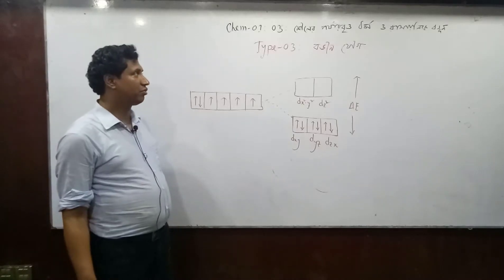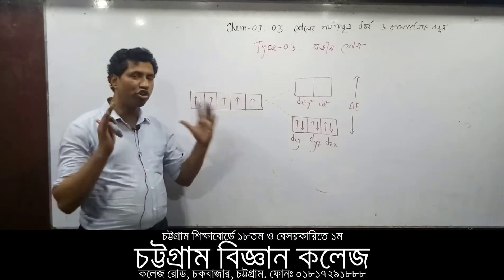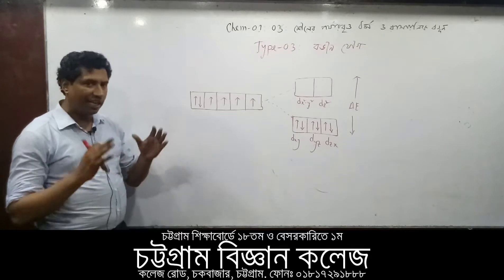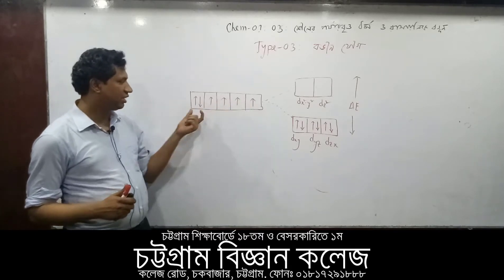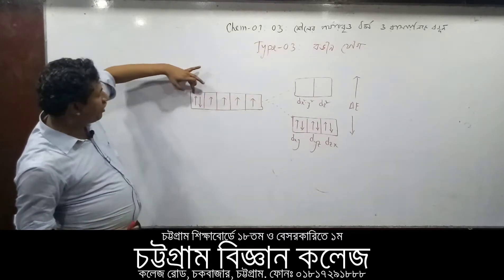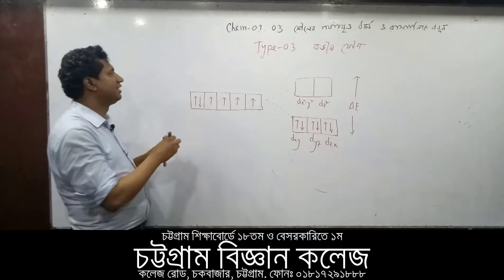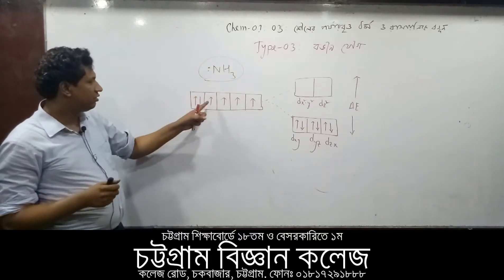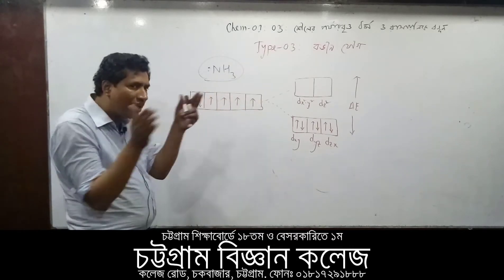রঙিন যৌগ -মৌলের পর্যায়বৃত্ত ধর্ম ও রাসায়নিক বন্ধন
HSC রসায়‌নের উপর ONLINE কোর্স।
Topic: মৌলের পর্যায়বৃত্ত ধর্ম ও রাসায়নিক বন্ধন
Online Class:28
সৌজন্যেঃ চট্টগ্রাম বিজ্ঞান কলেজ
ক্লাস নিচ্ছেনঃ Dr. Jahed Khan
Bsc(hons), MS, UNIVERSITY OF CHITTAGONG
PhD,CL(CHINA)
NCTRA# 3600133
অধ্যক্ষ, চট্টগ্রাম বিজ্ঞান কলেজ
আলোচনাঃ